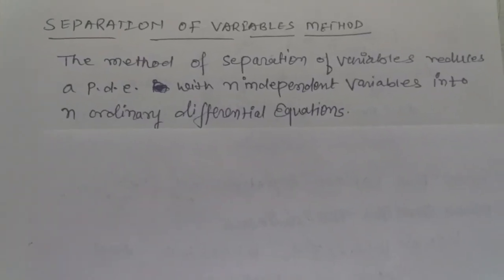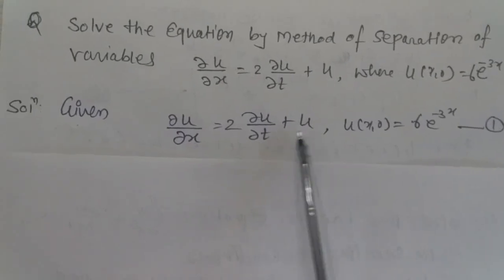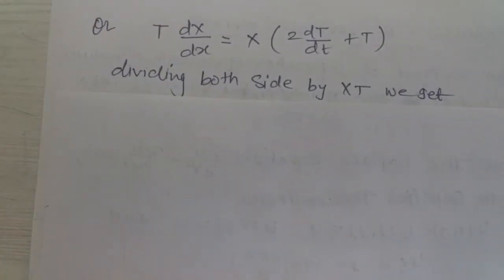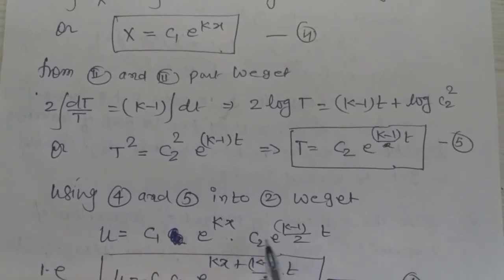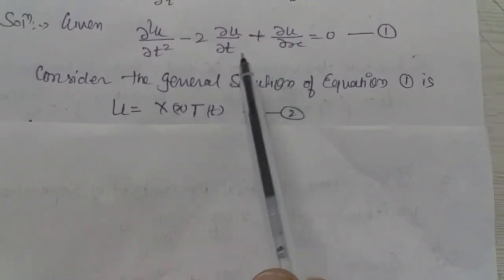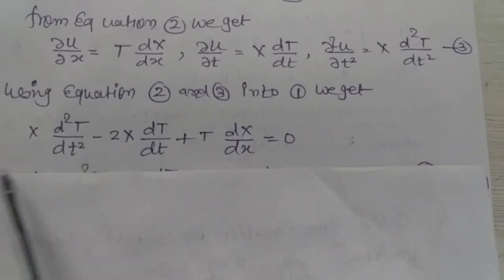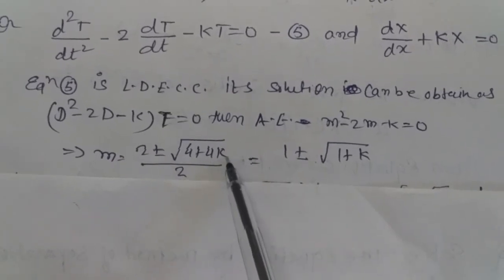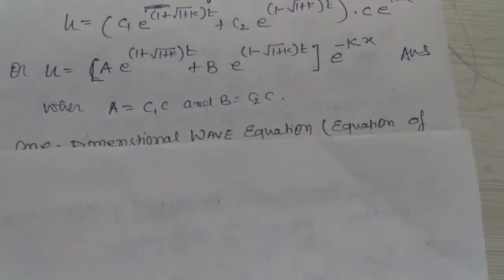Separation of Variables| Dr Gajendra Pal Singh ( GPS Sir)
Linear partial differential equation